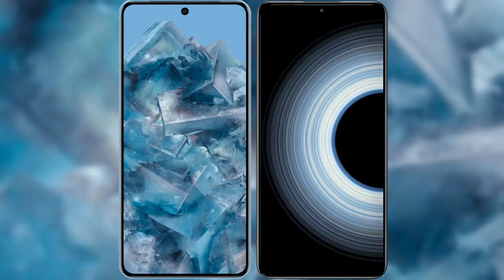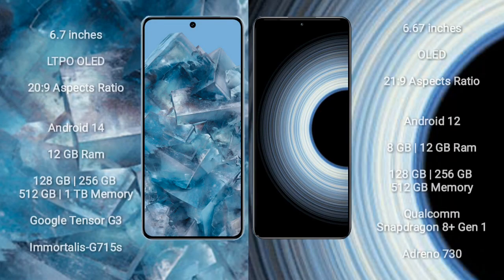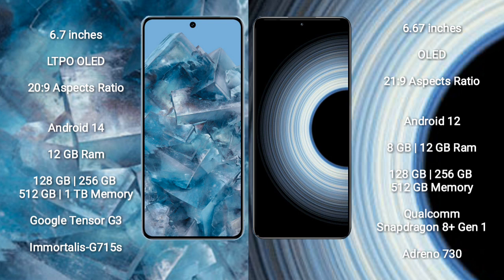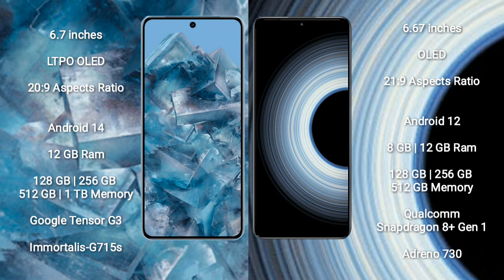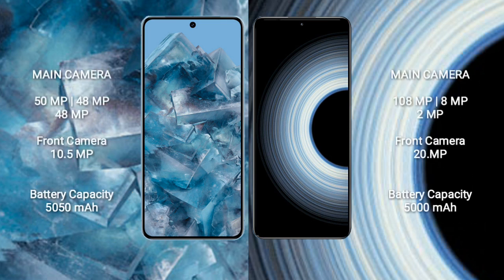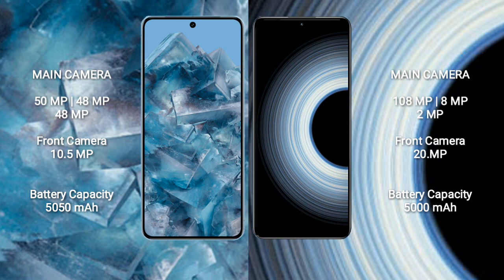Google Pixel 8 Pro vs Xiaomi Redmi K50 Ultra Review